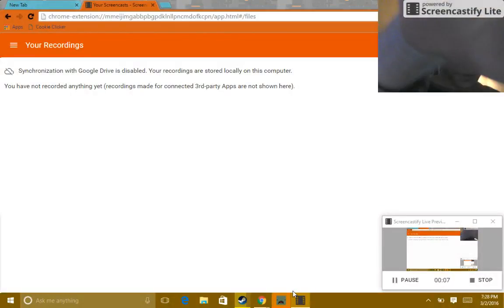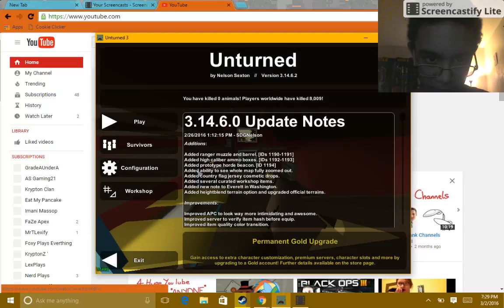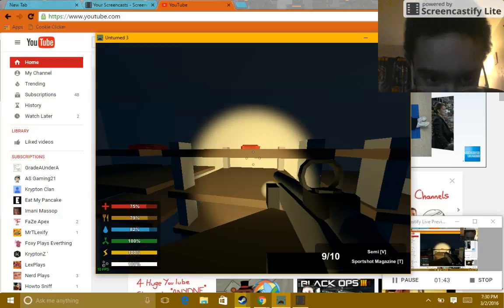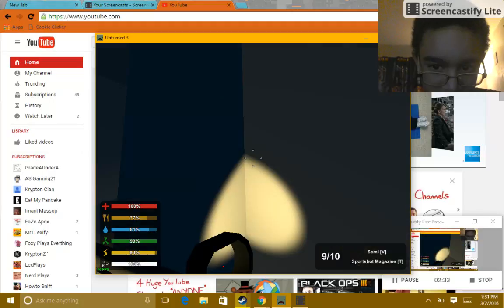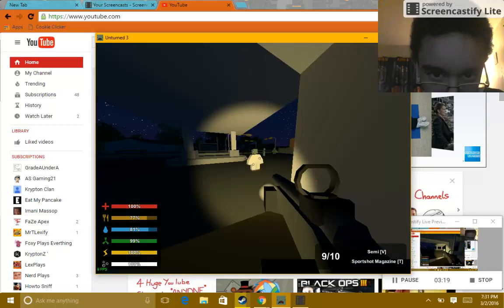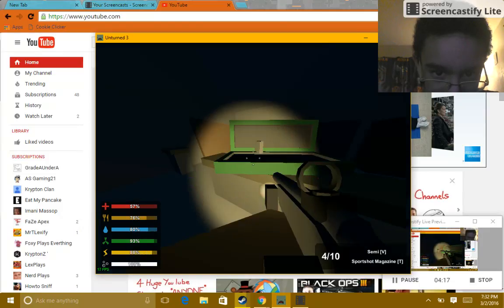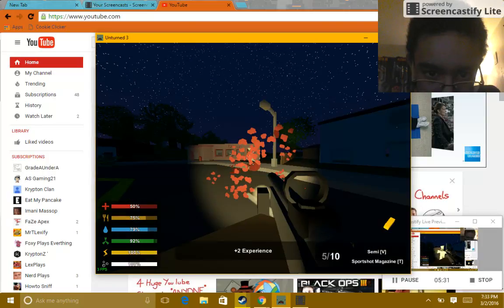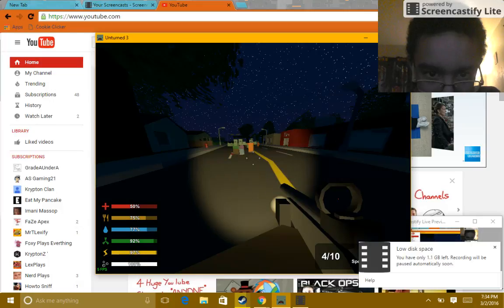Some Unturned Stuff........